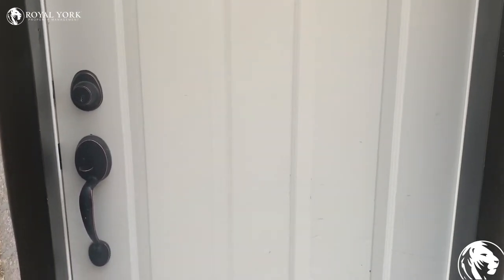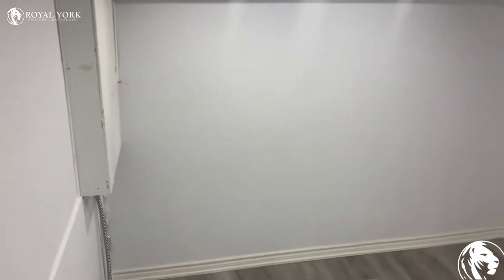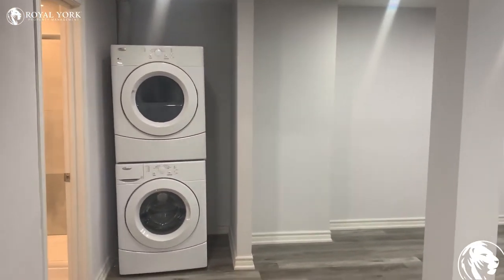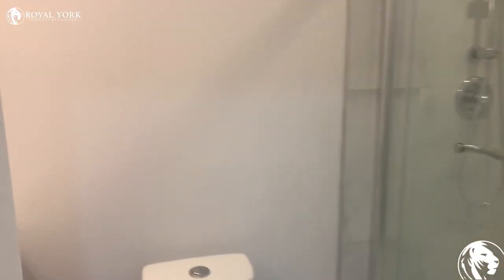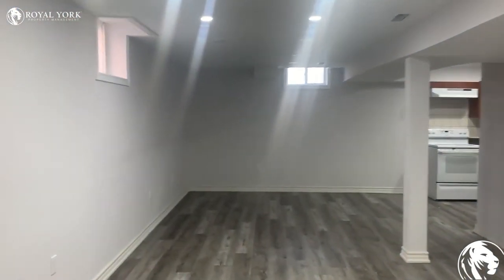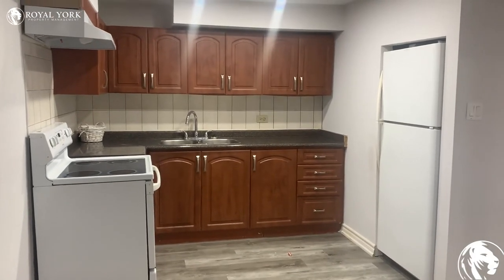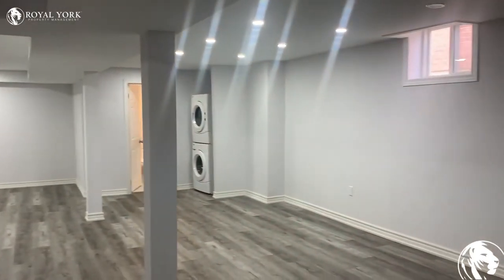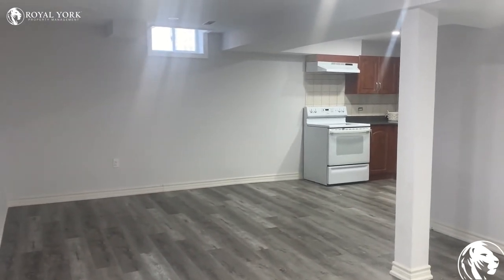2-25 Chalmers Crescent, Ajax, Ontario L1S 5Z5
2-25 Chalmers Crescent, Ajax, Ontario L1S 5Z5
Kingston Road West and Harwood Avenue South

Spacious, Newly Renovated Basement Unit!!
Minutes to Bus Stop!!

$1,350 (No Parking Available)
Utilities - Tenant pays 30%

**Main Floor is a Separate Unit**

UNIT AMENITIES:
- Studio | 1 Bathroom
- Newly Renovated Unit
- Kitchen
- White Appliances
- Backsplash
- Upgraded Bathroom
- En-Suite Laundry
- Pot Lights
- New Flooring
- Freshly Painted Unit
- All Utilities Extra

Available Immediately!!